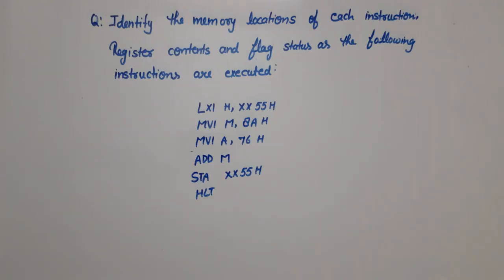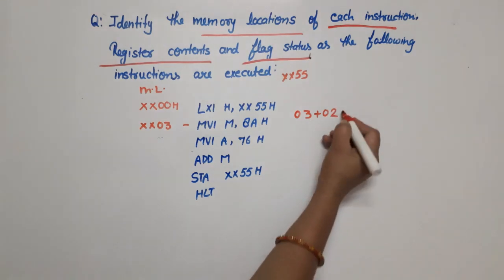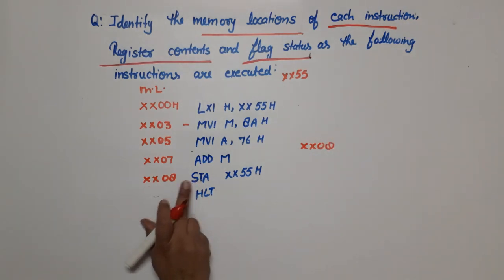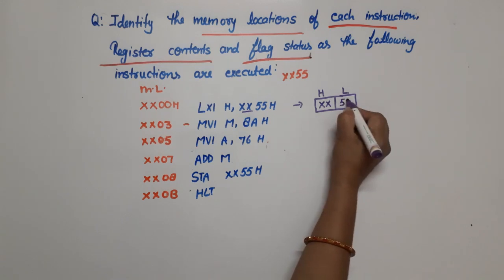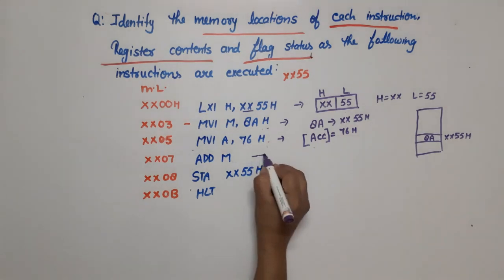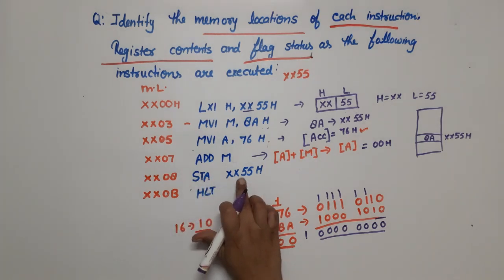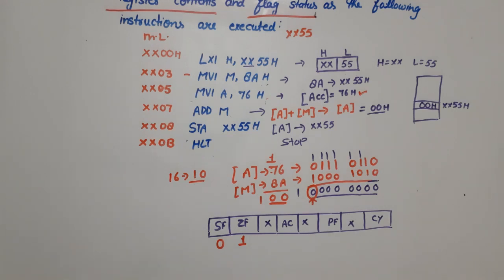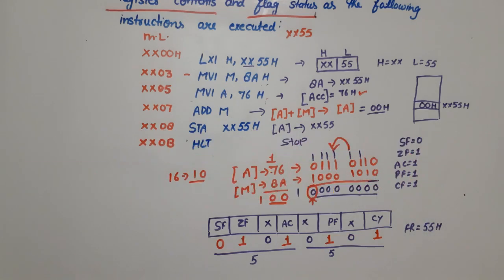U2L15 | Find Memory location of each instructions | content of register| Flag status after execution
8085 programming
microprocessor 8085 program
find the memory location
find the status flag for given program